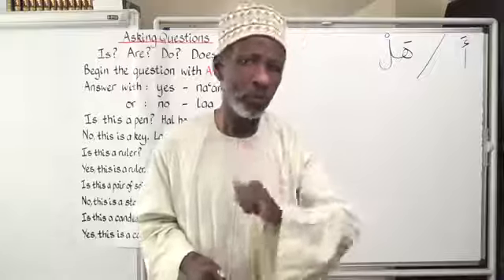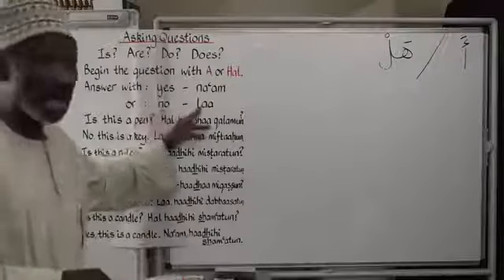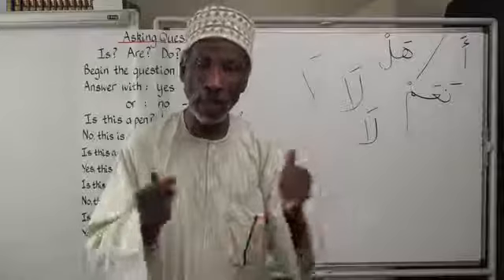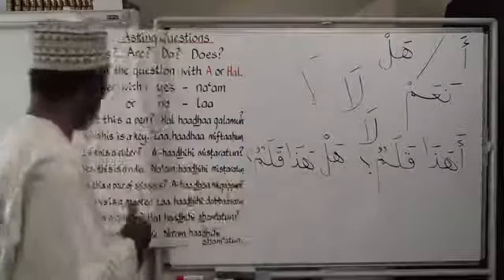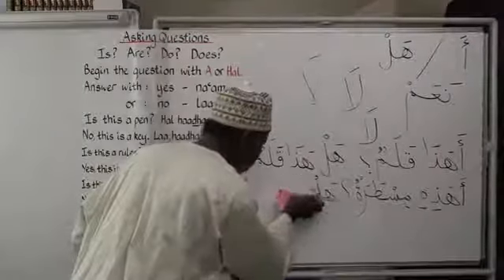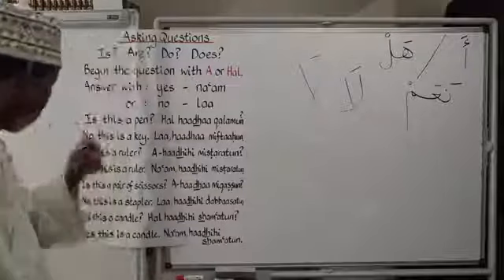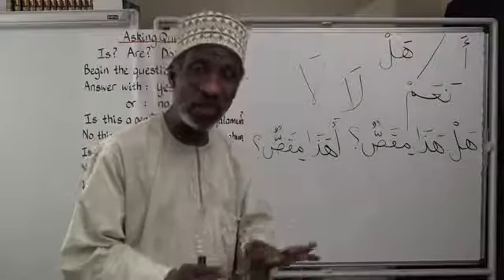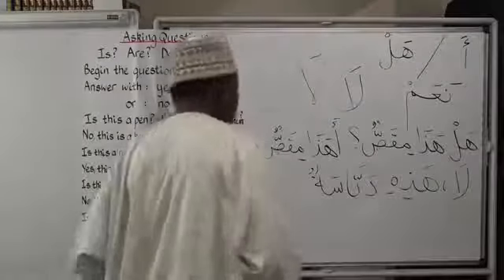Book 2 Lesson 08 Asking and answering simple questions